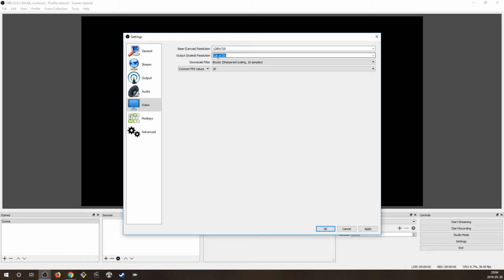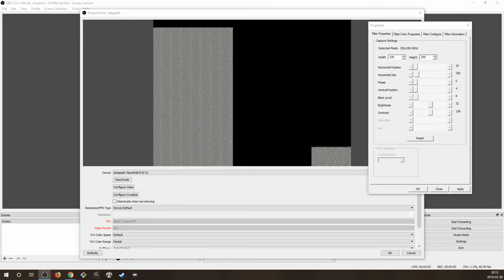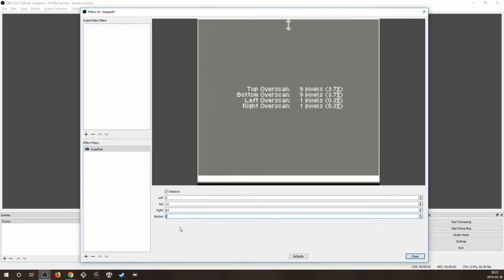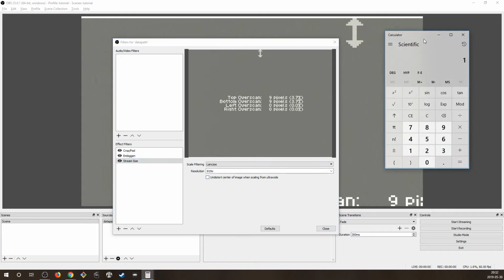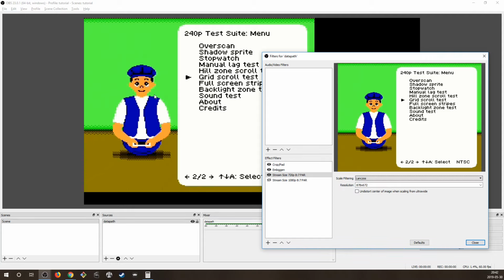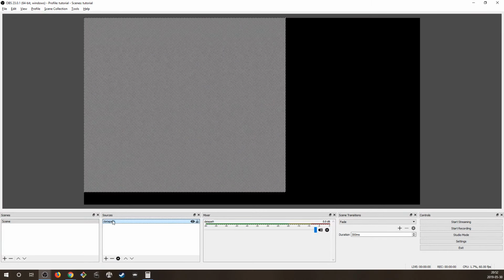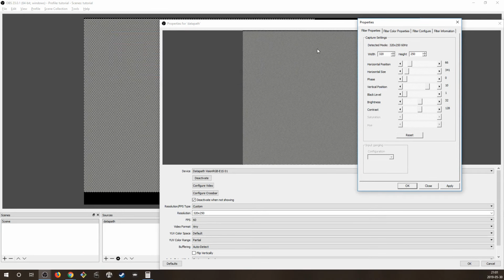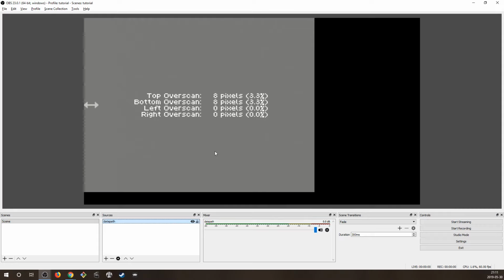Datapath Crispy Pickles Guide